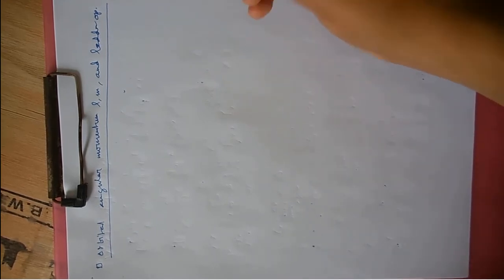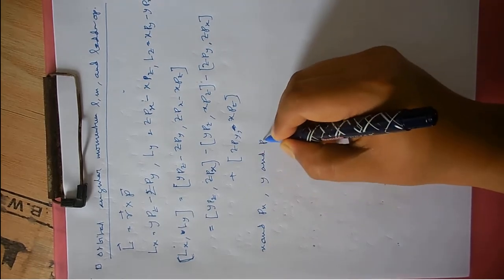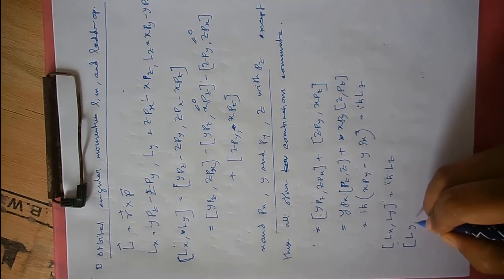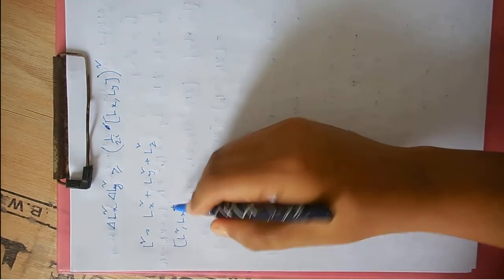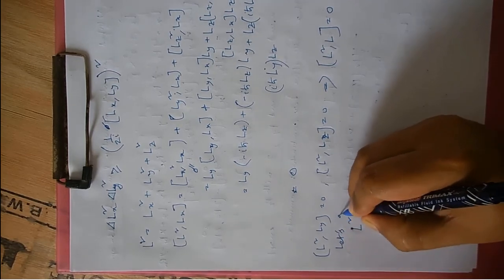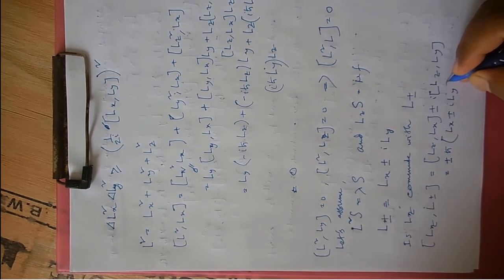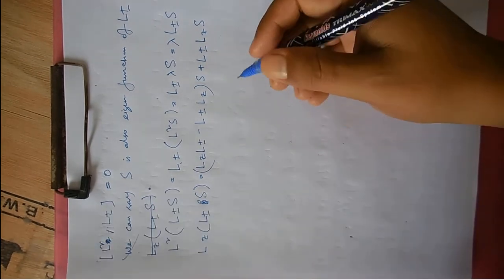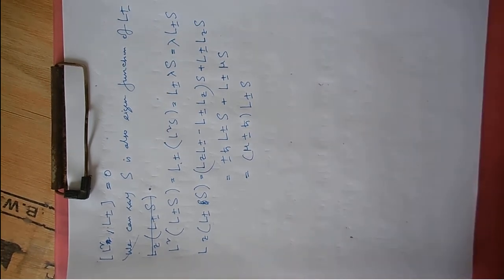Angular momentum part 1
This video contains discussion on ladder operators.